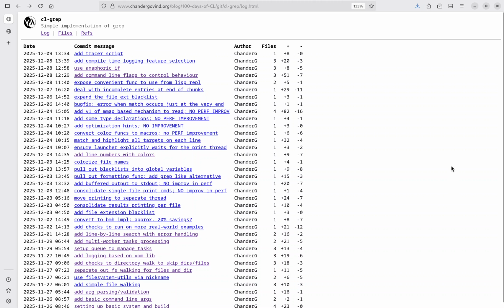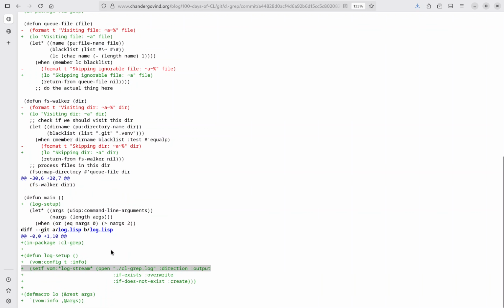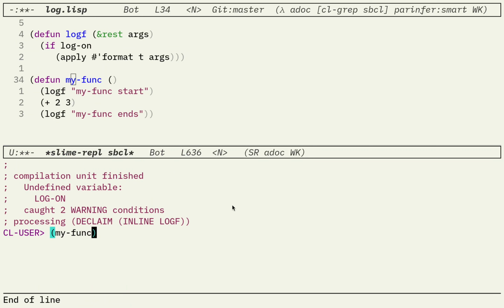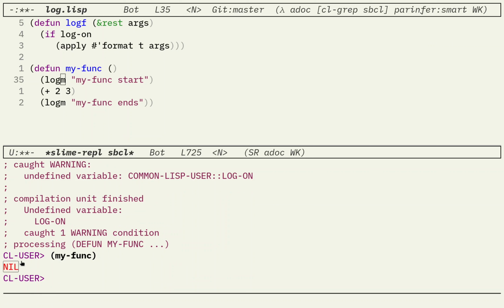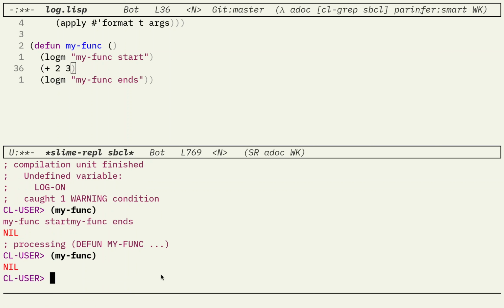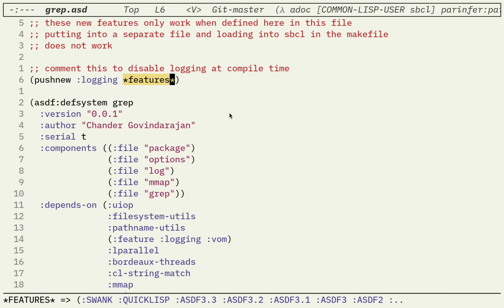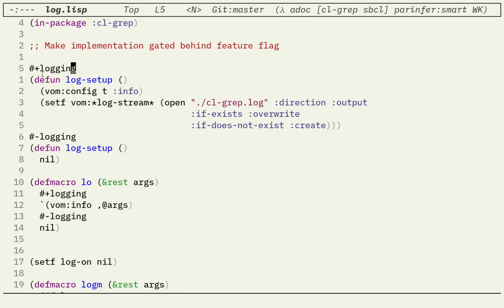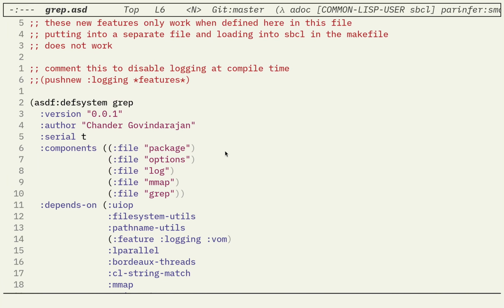100 Days of Common Lisp - Day 18 (Grep: Optional Logging)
With the excuse of logging, we discuss about functions vs macros vs compile time feature flags.